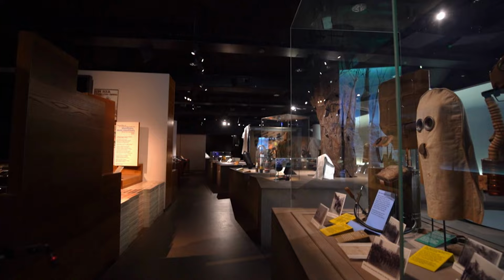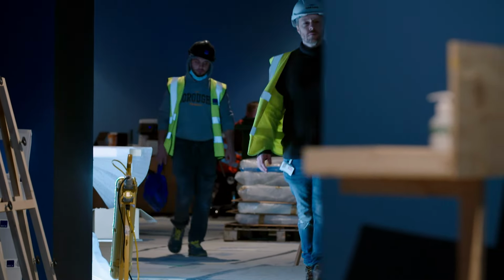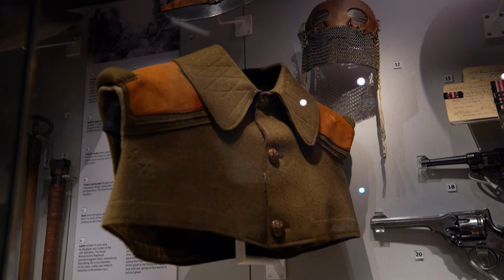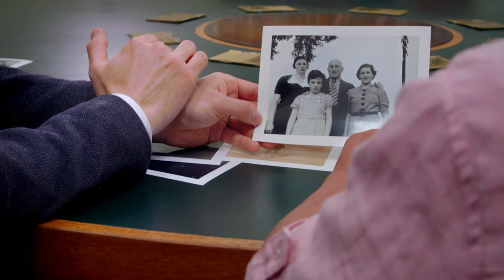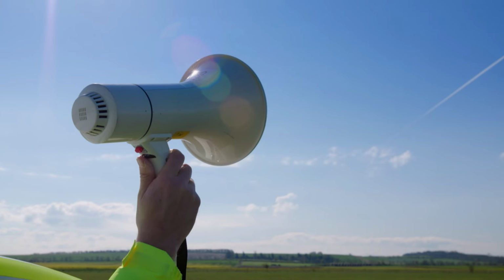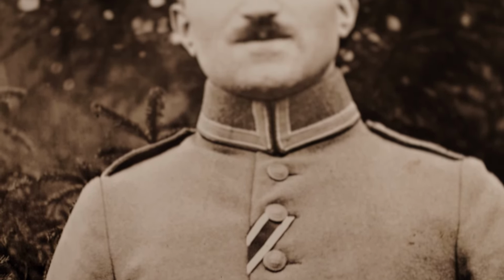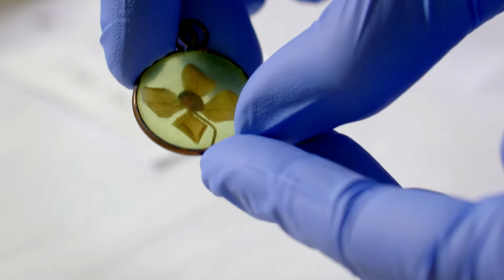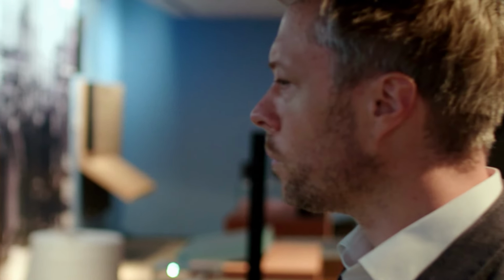Behind The Scenes Of The WW2 Gallery At The Imperial War Museum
A team of experts is racing to complete the Second World War and the Holocaust galleries. Meanwhile, curator James Bulgin meets the granddaughter of a man who was murdered at Auschwitz to understand more about his story.

Welcome to Restoration Corner, where history meets craftsmanship—one restoration at a time. From vintage cars to timeless antiques, we breathe new life into forgotten treasures. Join us for weekly documentaries packed with passion, precision, and incredible transformations.